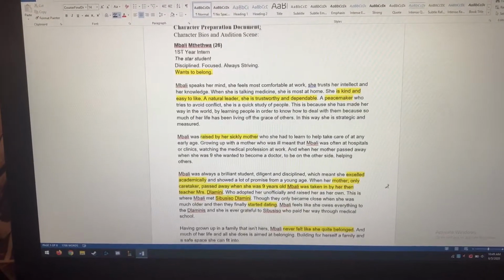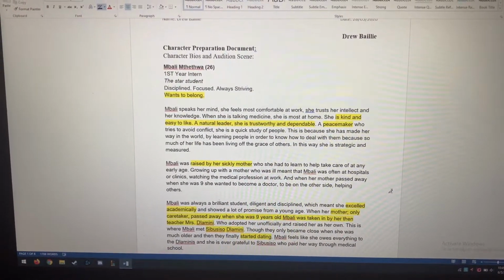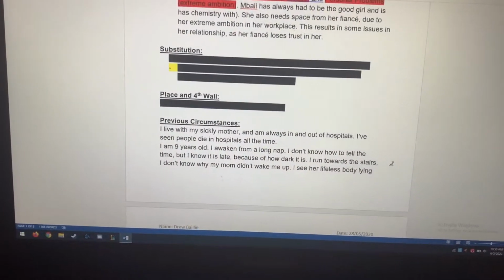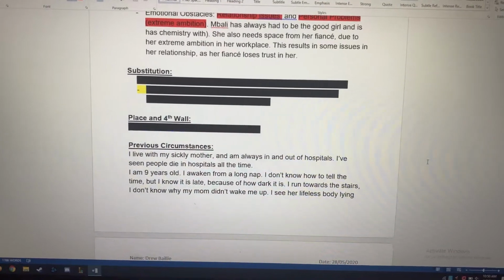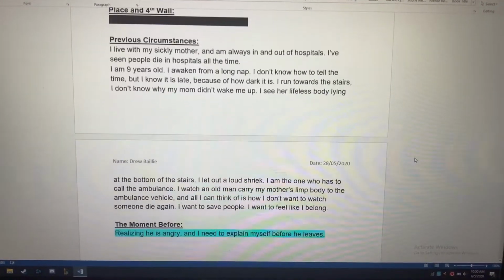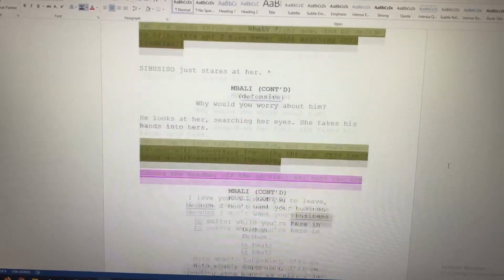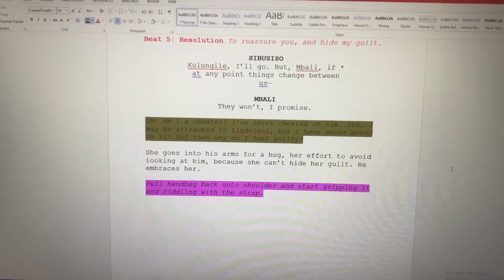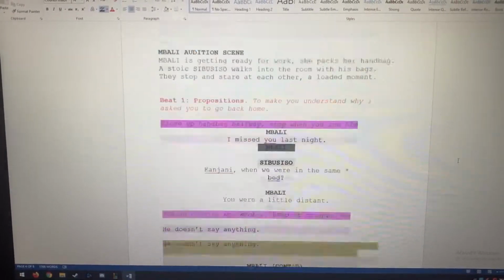Actress - Drew Baillie Answers Audience Questions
Questions sent in by our audience about our upcoming film, answered by protagonist, Drew Baillie.

In all my Wandering Coming Soon!